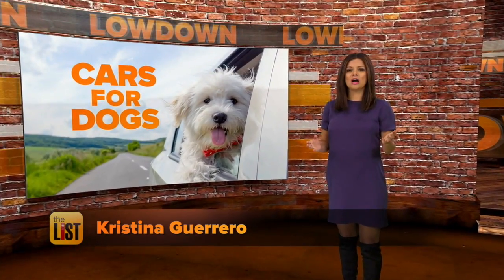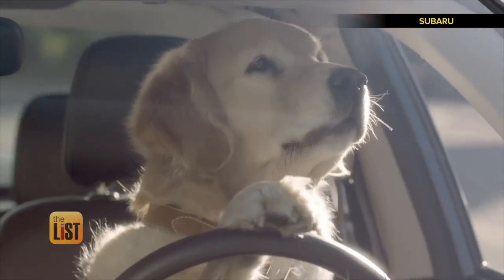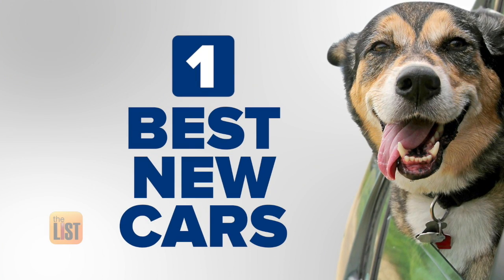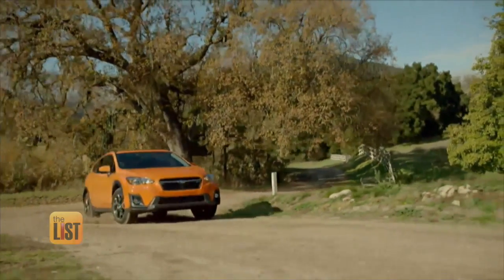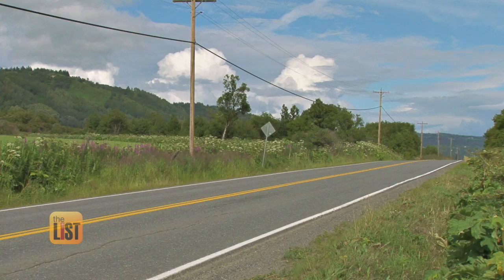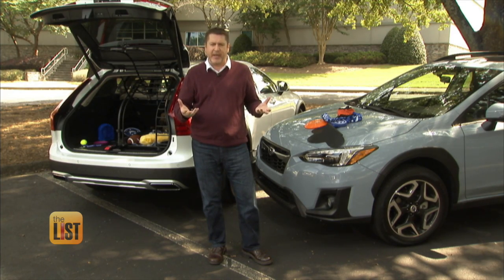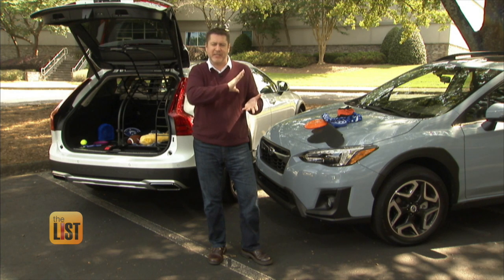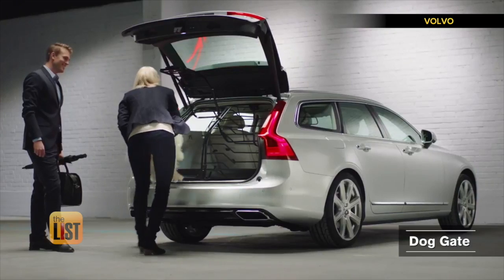These Are the 3 Best New & Used Dog-Friendly Cars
Autotrader recently found that one in three dog owners would consider the kind of car to fit their dog. But how do you know what new or used car to buy?  We spoke with Autotrader’s Executive Editor, Brian Moody, who gave us three options. Watch the video above to learn about the best cars for dogs!